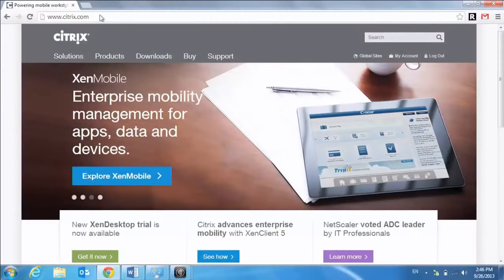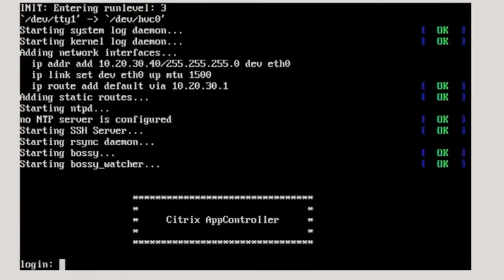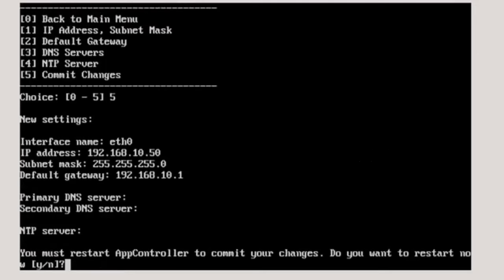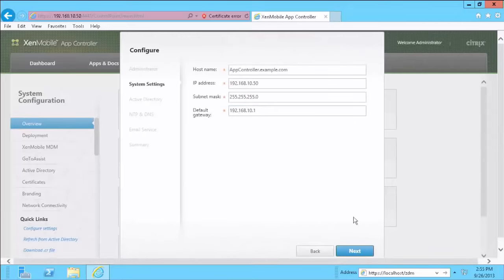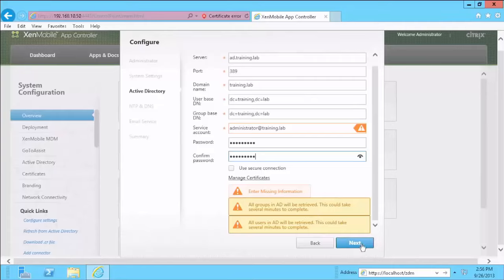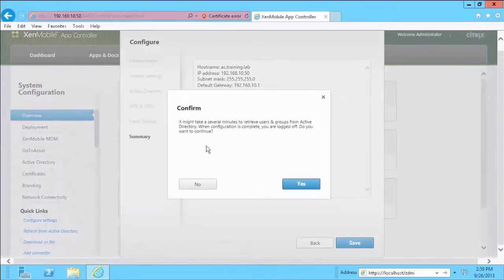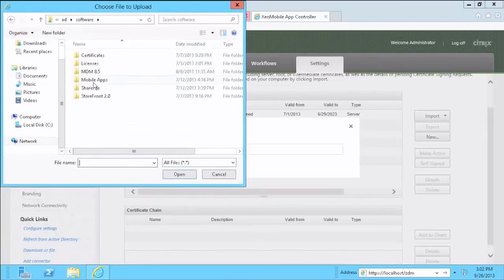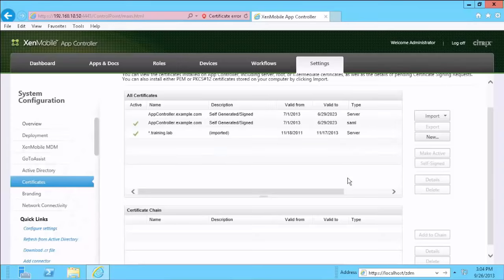How to configure Citrix XenMobile AppController 9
Install and Configure XenMobile App Controller

This topic shows how to install and configure XenMobile App Controller on your local XenServer. Make sure to have the following ready:
An IP address, subnet mask, and default gateway to configure App Controller.
DNS host (A) record on your local DNS server that resolves the App Controller FQDN (for example, appc.domain.com)
Wildcard (PFX) certificate to secure the communication to App Controller
(requires MyCitrix credentials). Click Download next to App Controller 9.0 - Virtual Appliance for XenServer.